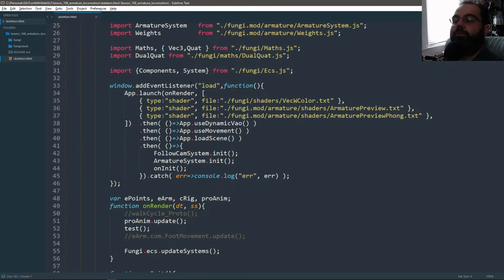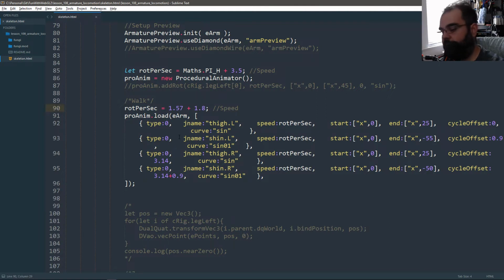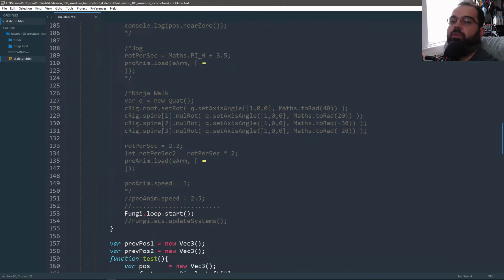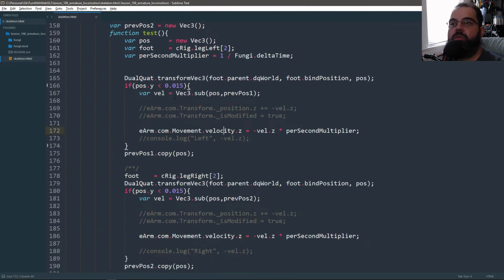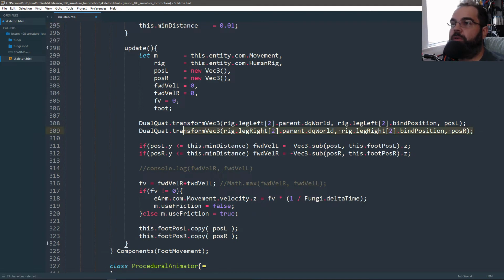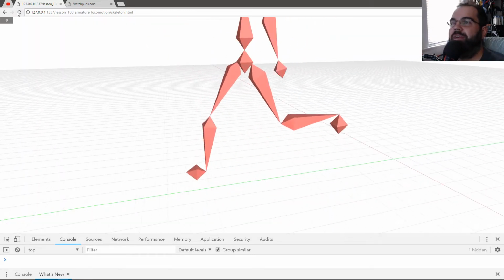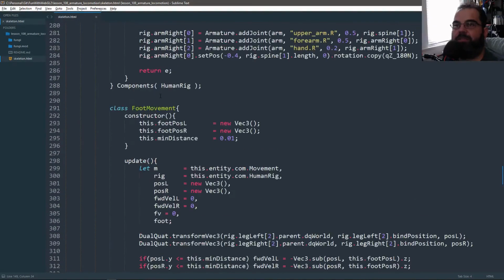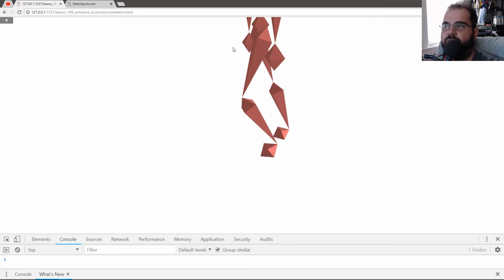WebGL2 : 108 : Armature Locomotion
Today we finally have our armature take its first steps of movement. We explore the idea of tracking the movement of the feet during its animation cycle and when its within a close range to the floor we apply the foots current velocity to the armature. This mean, every step actually moves our model forward... or backwards. So our movement speed and direction can be driven purely on the animation and proximity to the floor.